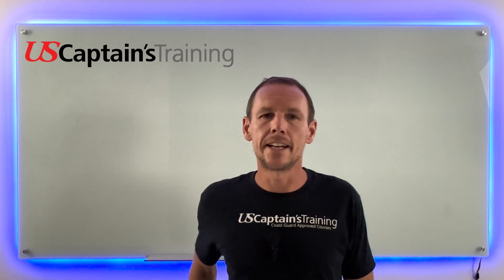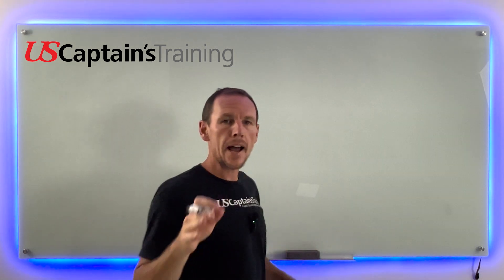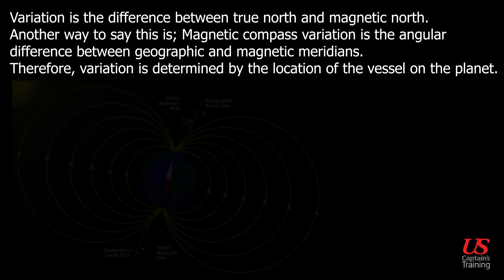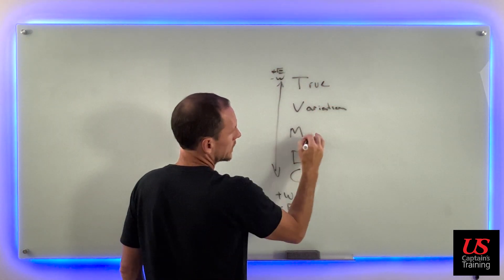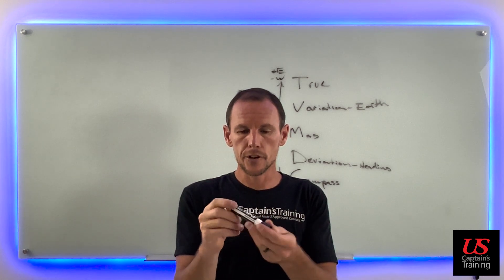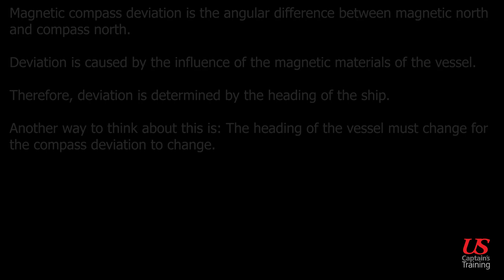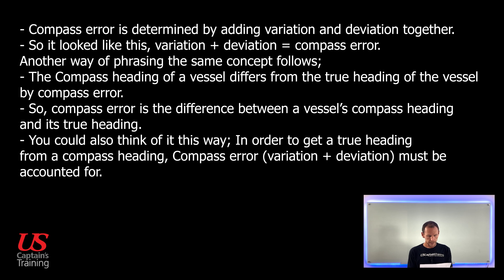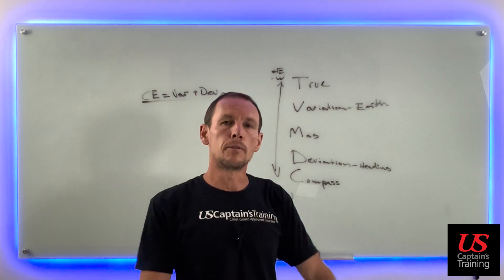Compass | Magnetic and Gyro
USCG Approved Courses from US Captain's Training

The advantage of having a magnetic compass aboard vessels is that it is reliable due to its essential simplicity. The principle of the present day magnetic compass is no different from that of the compasses used by ancient mariners. The magnetic compass consists of a magnetized needle allowed to rotate in the horizontal plane. Modern magnetic compasses are superior to ancient ones due to a better understanding of the laws of magnetism and more precise design and construction.